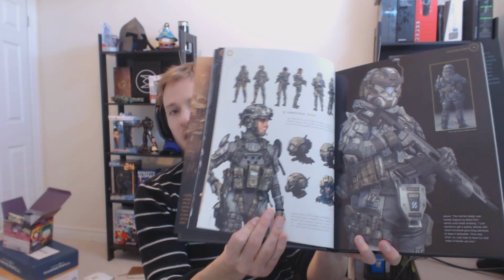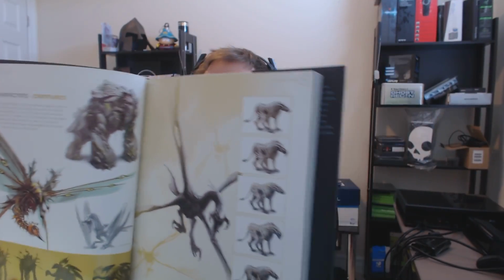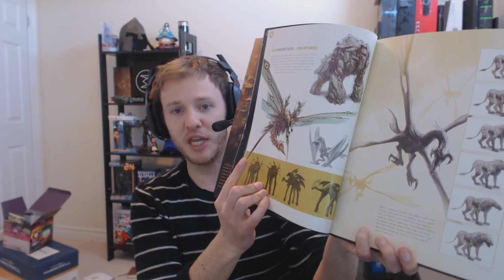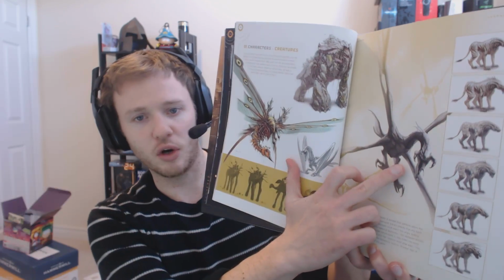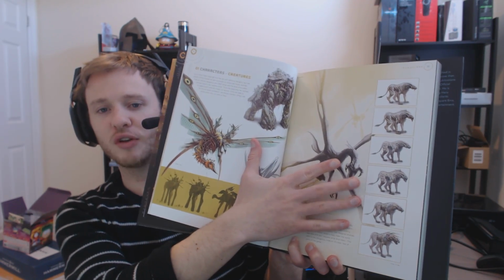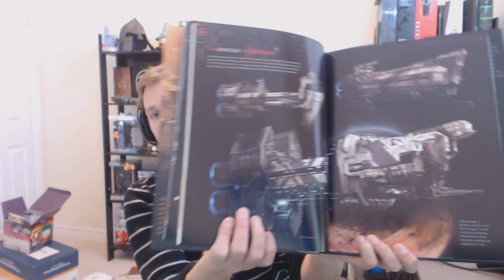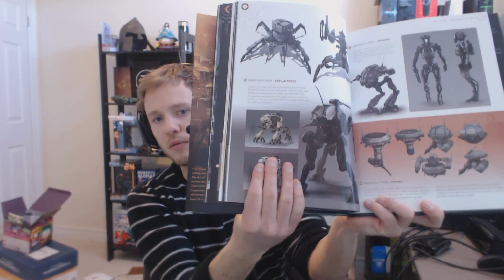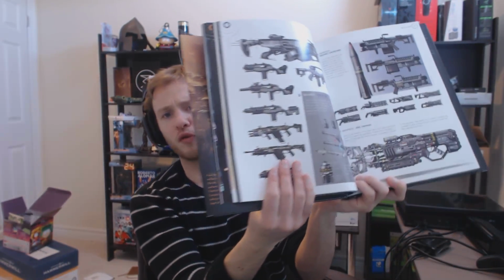The Art of Titanfall Unboxing [What's In The Box?]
Rob takes a close look at the official Art of Titanfall book and what it reveals about the first game by Respawn Entertainment.